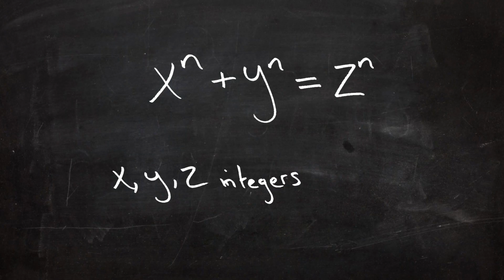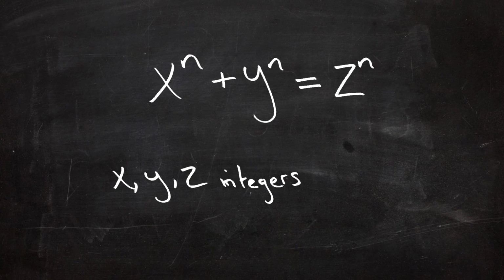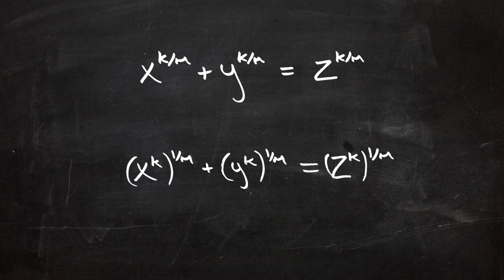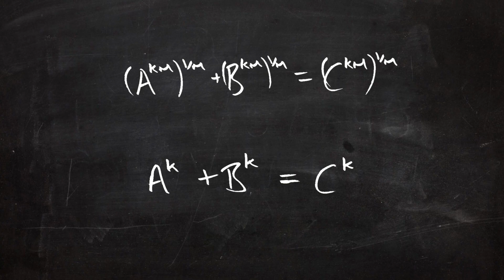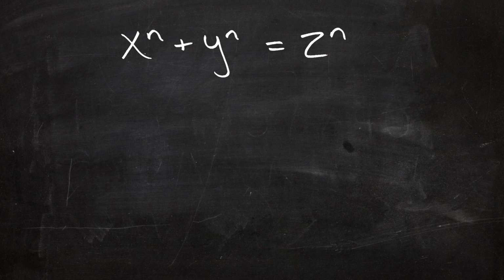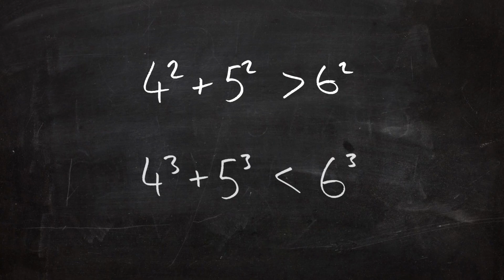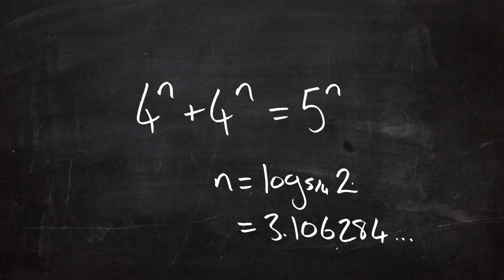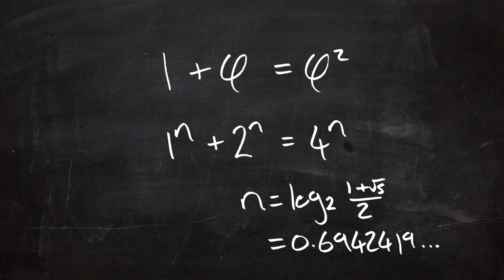Fermat's Last Theorem for rational and irrational exponents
Fermat's Last Theorem states the equation x^n + y^n = z^n has no integer solutions for positive integer exponents greater than 2. However, Fermat's Last Theorem says nothing about exponents that are not positive integers.

Note: x, y and z are meant to be positive integers, which I should have said in the video. Whoops.

This video introduces some results for rational and irrational exponents.

For rational exponents, k/m, k must be equal to 1 or 2.
If we allow complex roots, then we have strange solutions with x=y=z and m divisible by 6.
For irrational exponents no general results exist but we know there are infinitely many integer solutions, in this video I give a couple of examples.

Many of the examples in this video, as well as the proof for rational exponents, were taken from this paper by Frank Morgan (2010)

Here is another description of the same proof, with a bit more detail

Another proof for rational exponents is here, as well as the result with complex roots, by Bennett, Glass, Székely (2004)

The result for rationals seems to have been first proven by R. Oblath. Quelques proprietes arithmetiques des radicaux (Hungarian). In Comptes Rendus du Premier Congres des Mathematiciens Hongrois, 27 Aout–2 Septembre 1950, pages 445–450. Akad´emiai Kiado,
Budapest, 1952.